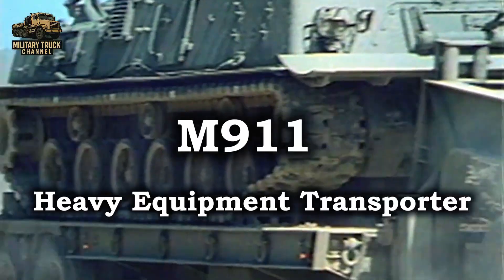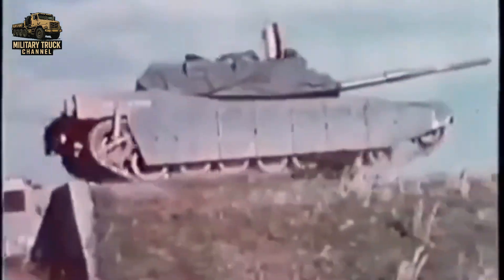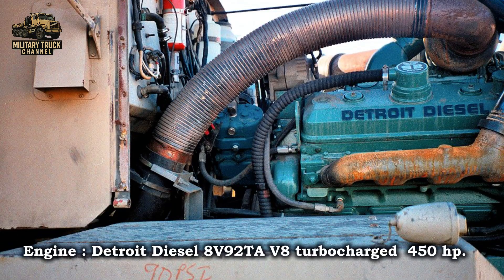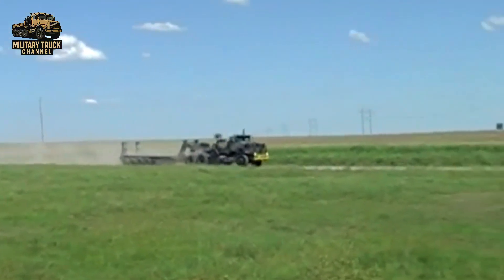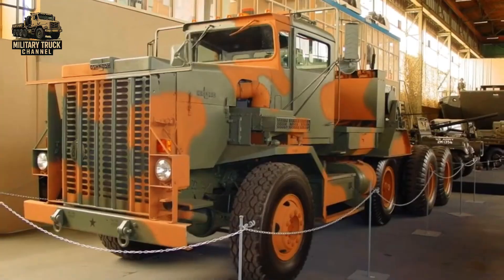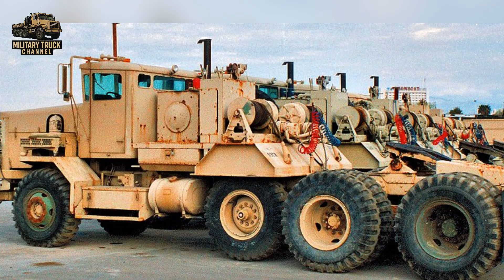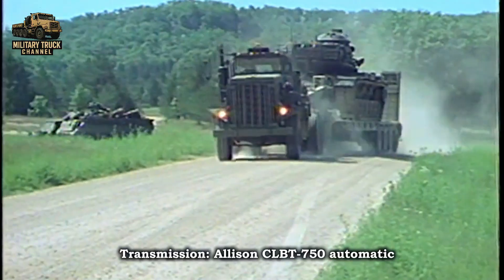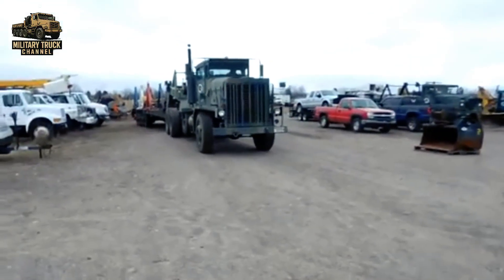M911 Tank Transporter – The Heavy Hauler That Carried the Abrams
The M911 Heavy Equipment Transporter, built by Oshkosh, was the U.S. Army’s main heavy tank hauler before the M1070.
Designed in the late 1970s, this 8×6 truck paired with the M747 trailer to move the M1 Abrams, M60 Patton, M88 Recovery Vehicle, and other 60-ton armored giants.

In this video, we explore the history, development, specifications, engine, capabilities, and operational service of the M911.
From Cold War logistics to Desert Storm, the M911 proved that heavy transport is just as important as battlefield firepower.